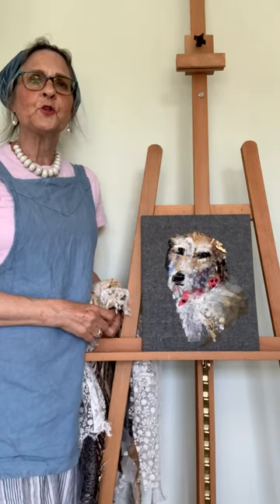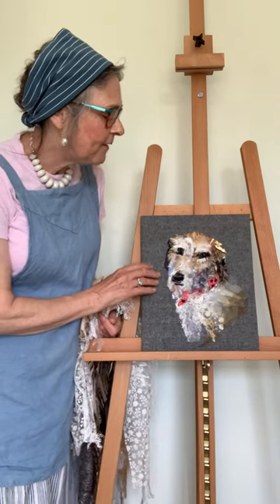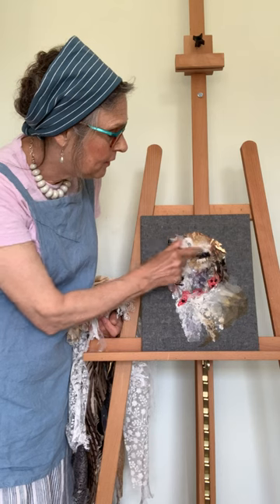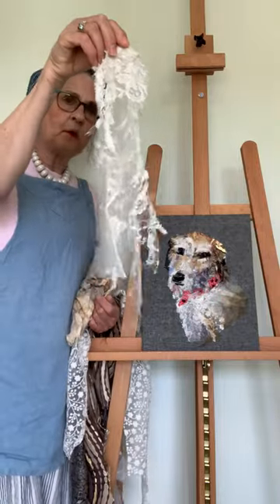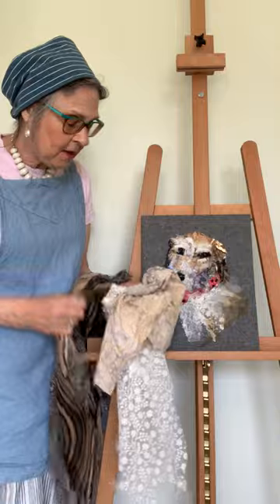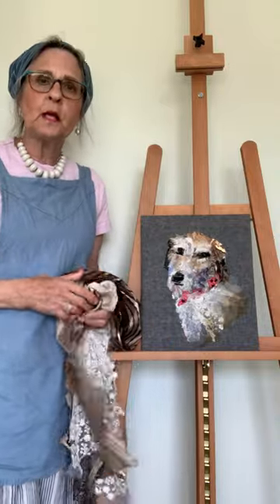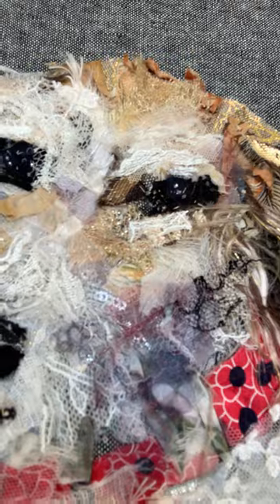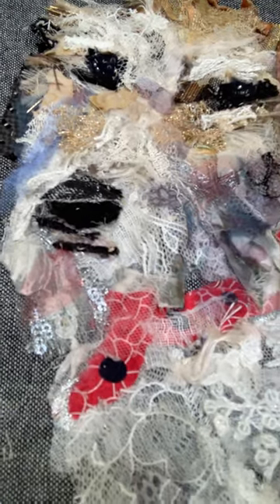Mabel the Lurcher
A look in detail at some of the fabrics I've used in the picture of Mabel, the Lurcher